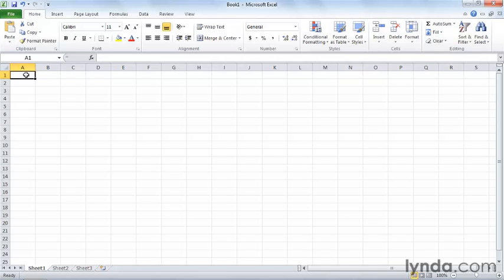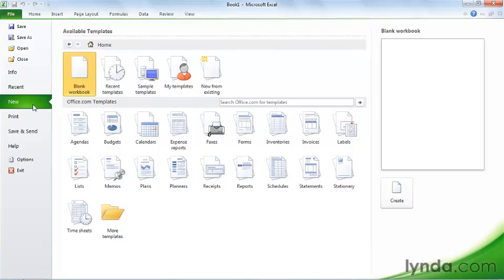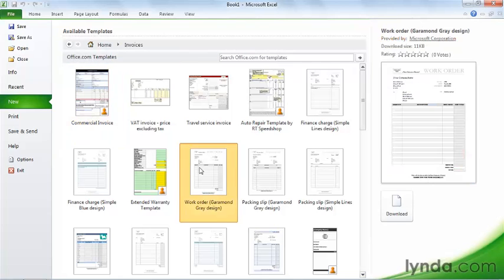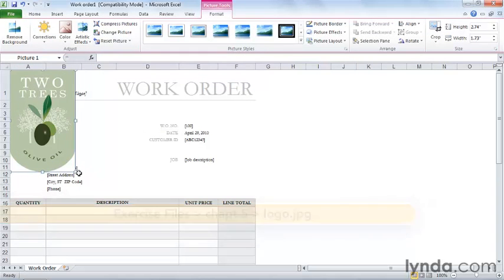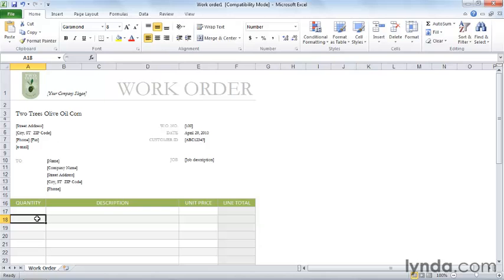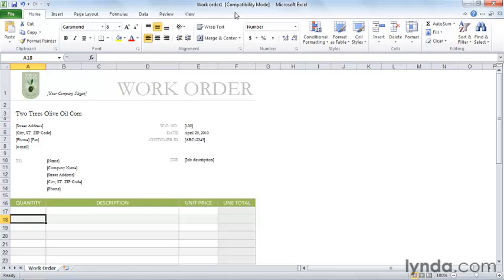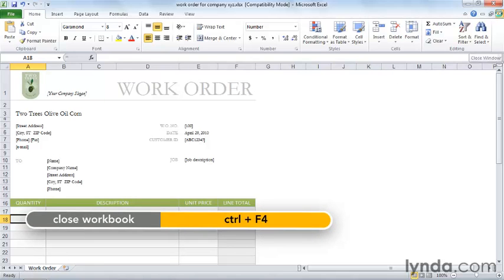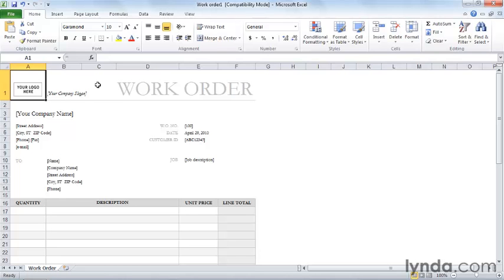34 Using templates from the Course Excel 2010 Essential Training